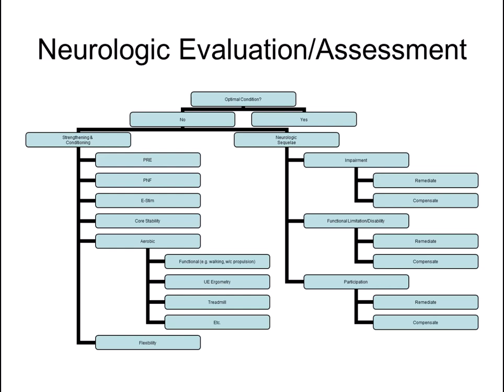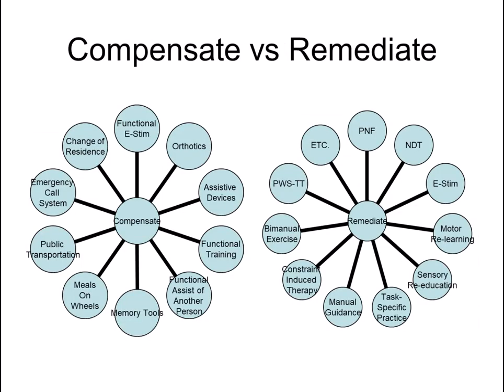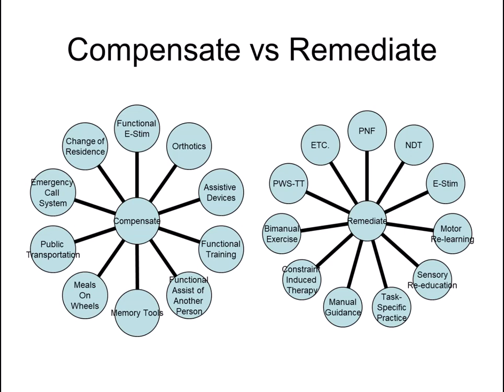Compensate or Remediate